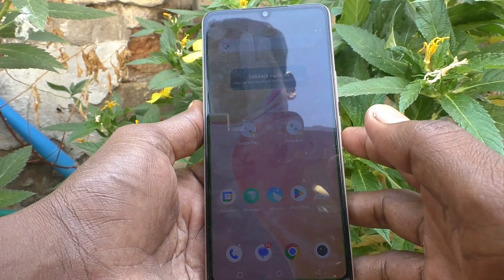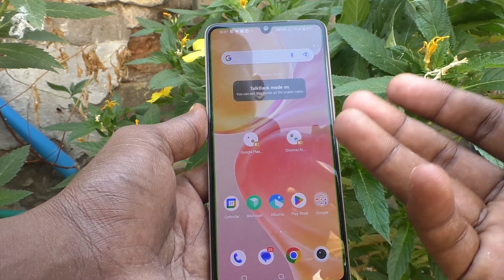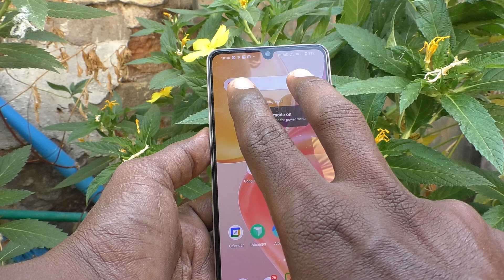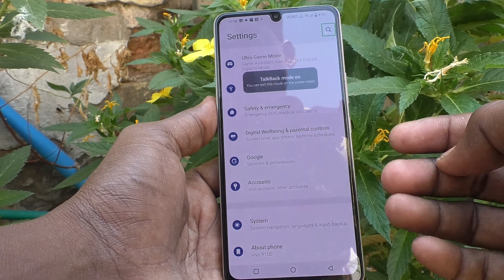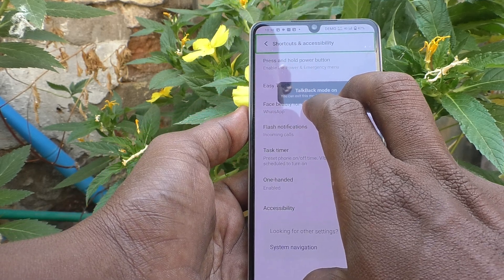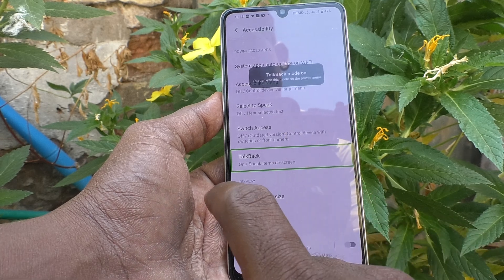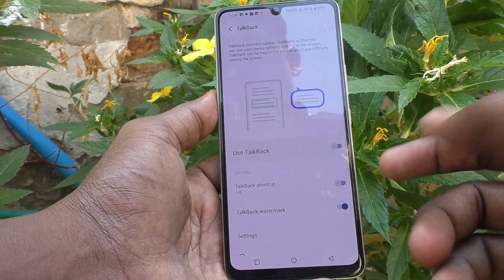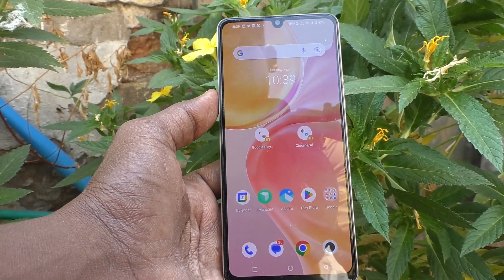How to turn off talkback in Vivo Y100 5G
Vivo Y100 5G talkback deactivate settings: Learn here how to turn off talkback in Vivo Y100 5G smartphone.